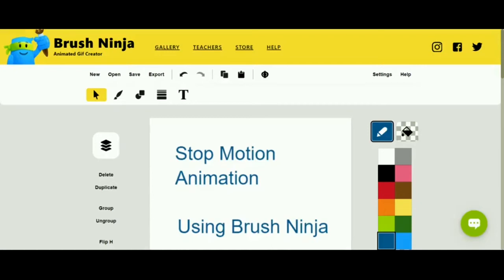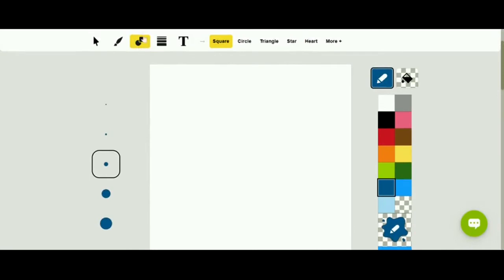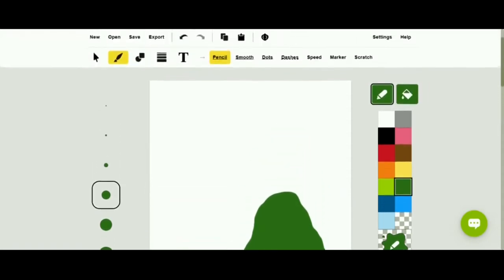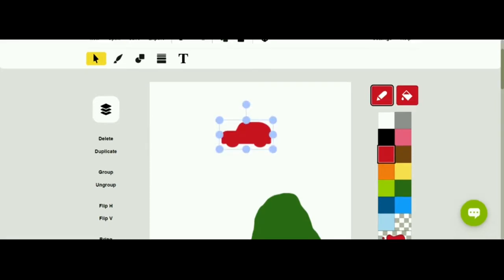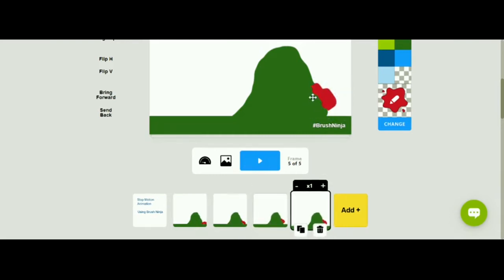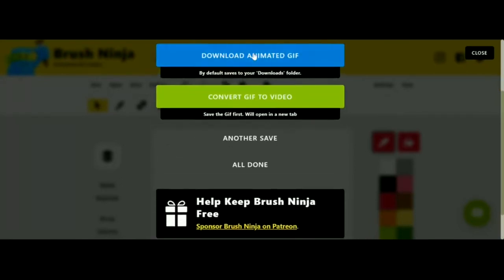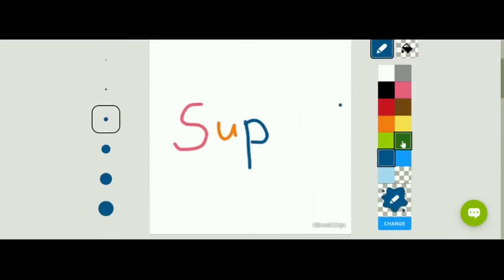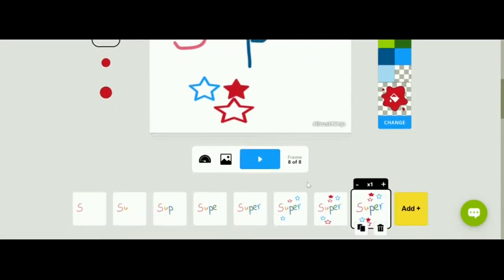Brush Ninja Part 1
Stop Motion Animation Using Brush Ninja